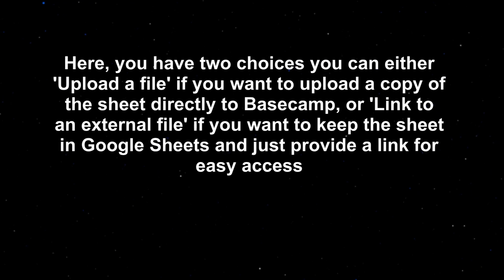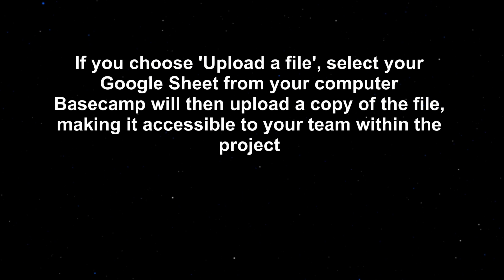How to Upload Google Sheets on Basecamp - KevinHowTo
How to Upload Google Sheets on Basecamp demonstrates how to seamlessly integrate Google Sheets into Basecamp by uploading spreadsheets directly or linking to them, allowing teams to share data, collaborate on documents, and keep all project-related information centralized within the Basecamp platform.

00:00 Intro
00:07 Upload Google Sheets to Basecamp
00:14 Open Google Sheet
00:17 Access Docs & Files in Basecamp
00:21 Click the 'New' Button
00:25 Upload vs. Link
00:31 Uploading a File
00:38 Linking to a File
00:47 Google Sheet in Basecamp
00:51 Accessing the Sheet
00:57 Streamlined Workflow